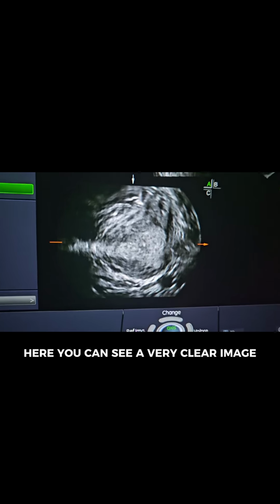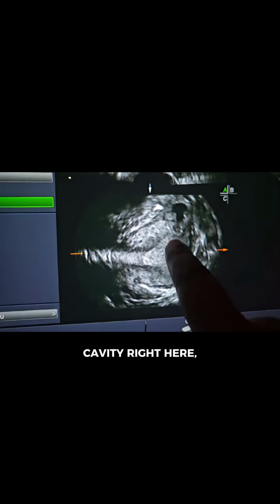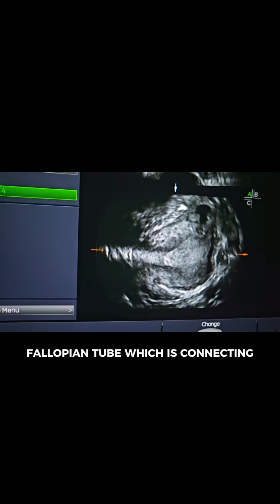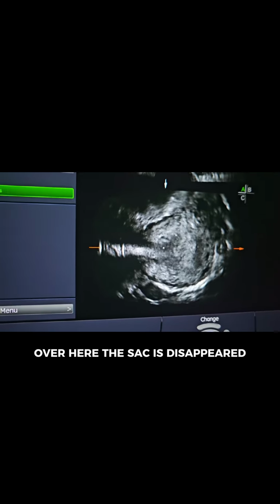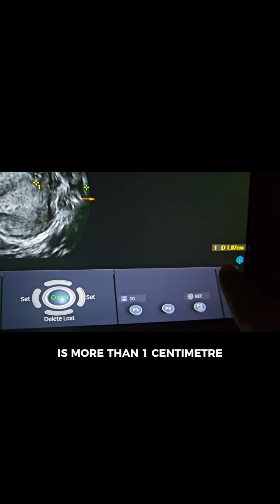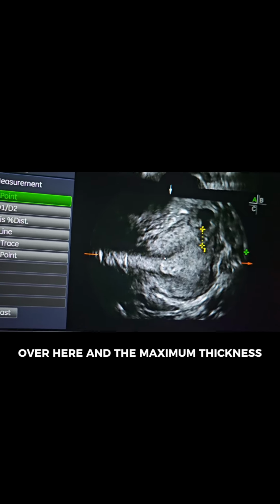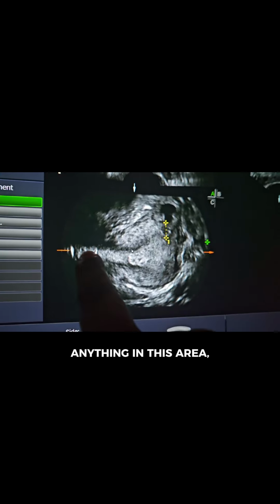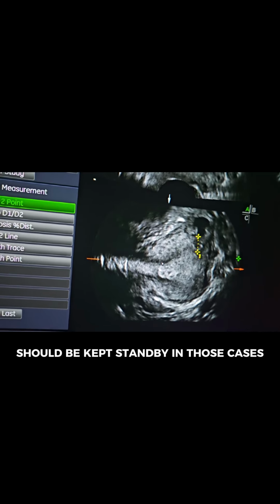Understanding an Interstitial Ectopic Pregnancy.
This 3D sectional image offers a clear view of a rare type of ectopic pregnancy.

We hope this gives you an insight into what the doctor sees during a transvaginal ultrasound.

Heartbeats IVF located in Goa, India with clinic in all major cities like Margao, Vasco, Panjim & Mapusa.

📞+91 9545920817